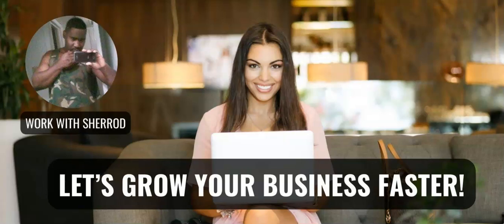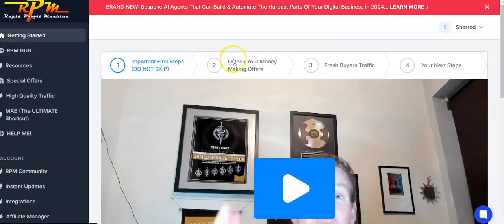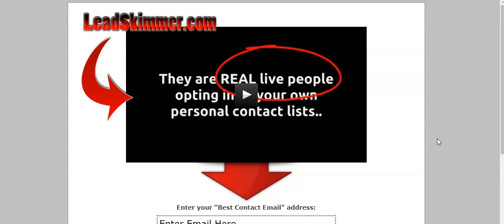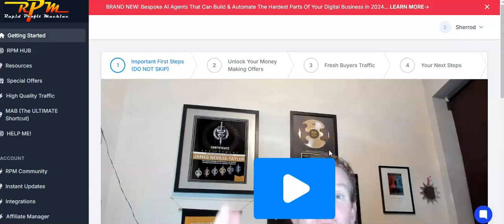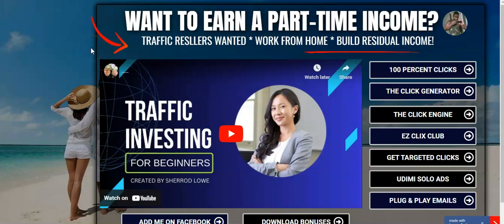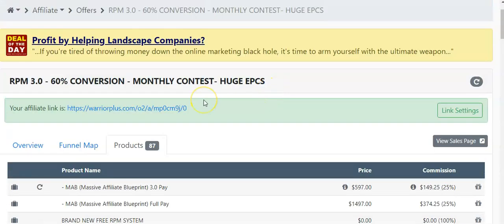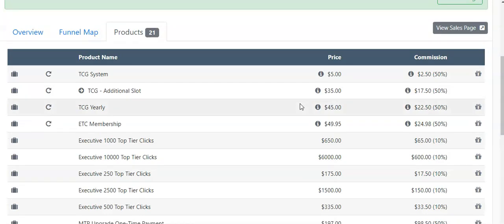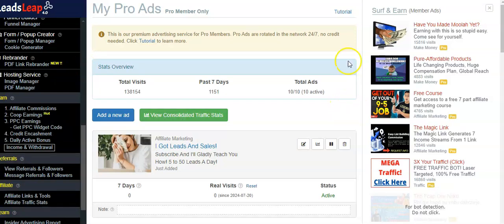⭐Rapid Profits Machine VS My Leads Leap Funnel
**The Rapid Profits Machine (RPM) is like a magic box for making money online.** It's a system that's already built for you, so you don't have to figure it out from scratch. I've seen a lot of these systems, but RPM is one of the best. It's super easy to set up, and the chance to make lots of money is huge!

⭐ $10 EXPLOSION! Referral Payments Club ⭐
⭐ Here's Your Solution to End the Struggle
⭐$10 EXPLOSION! ** New ** Warrior Plus Income⭐

✅ Discover the Secret to My Passive Traffic Machine💸
✅ Targeted Traffic Turns Your Clicks into Profits🌟
✅ Instant Buyer Traffic at Your Fingertips  ⚡

✅ Automated Traffic in Just 5 Minutes a Day! ⏱️
✅ Unlock Unlimited GUARANTEED LEADS! 🔓

🔥 Unlimited $47 Commission:  Automatic Builder
✅ Promote Your Biz And Get Paid Daily!

( Free Viral Traffic System ) Pays Me $25 Over And Over!
👉 Viral Team List Building
👉 Unlimited $25 Commissions
👉 Unlimited Free Red Hot Leads
👉 100% Free To Join
👉 Takes Less Than 3 Minutes To Setup!

I'm really excited to tell people about RPM, especially those just starting out or who are having a hard time making money online. It's perfect for anyone looking for a simple way to earn money online.

But you know what's even better? Building your own system to make money online! It might take longer, but it's a steady way to earn money from home. All you really need is a page to collect people's email addresses (called a capture page) and a plan to send them emails (called an email campaign).

So while RPM is a great starting point, don't stop there. Think about building your own money-making machine too. It might take some time, but it'll be worth it in the end.

FB Connect! Add Me As Friend! Thanks!